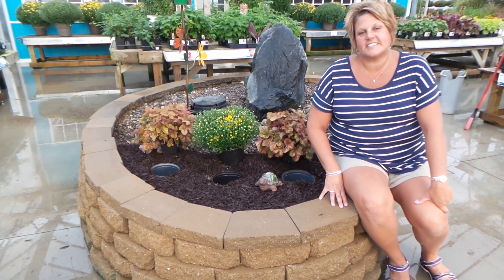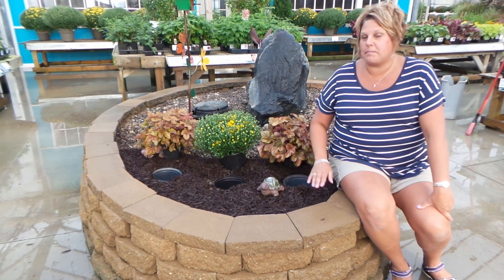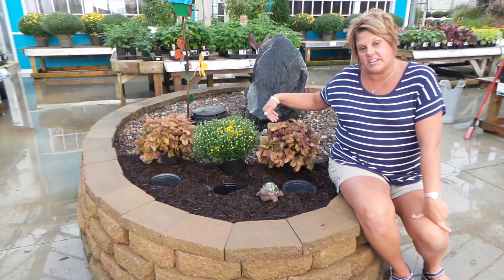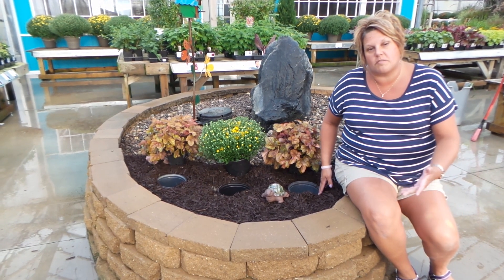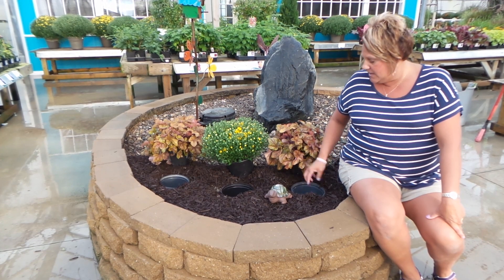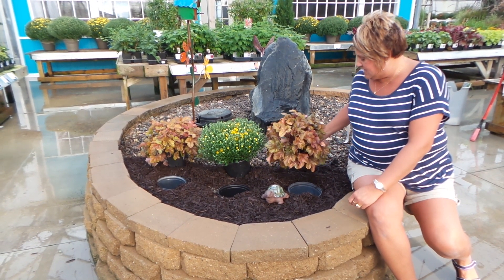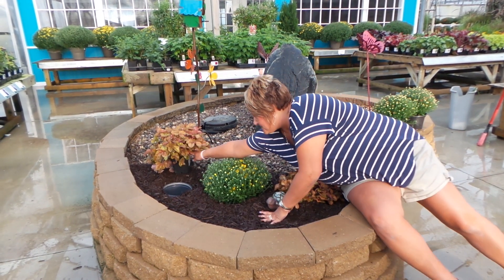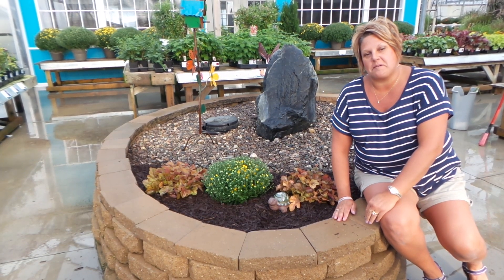Fall Planting Made Easy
Creating a landscape that is easy to transition from Spring and Summer into Fall. Planting a Pot in the ground and placing a potted plant into it.